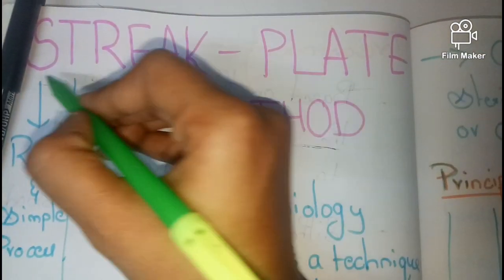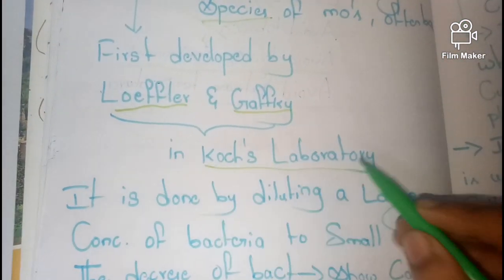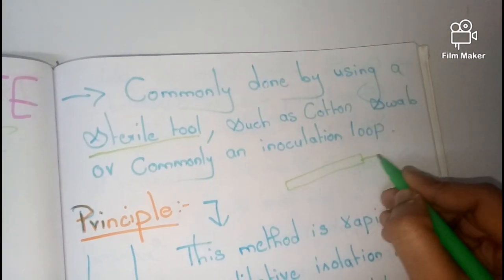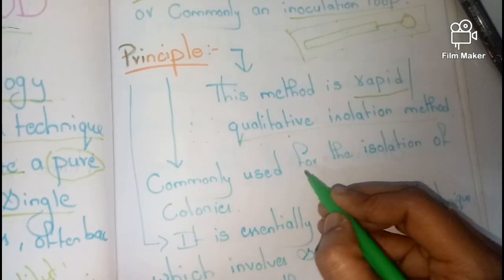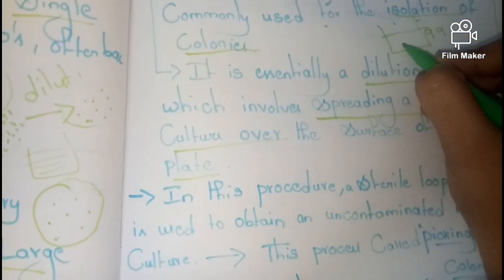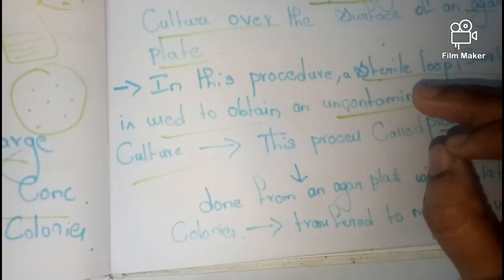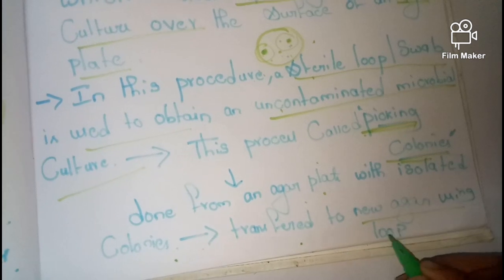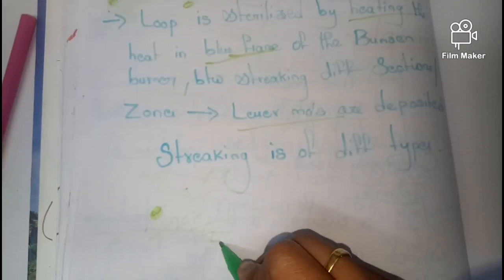What is streak plate method ?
This is the video about streak plate method and the role played by that in the microbiology labs and the uses if streak plate method

with regards:-
SAI
MSC MICROBIOLOGIST
        and
LAB TECHNICHIAN